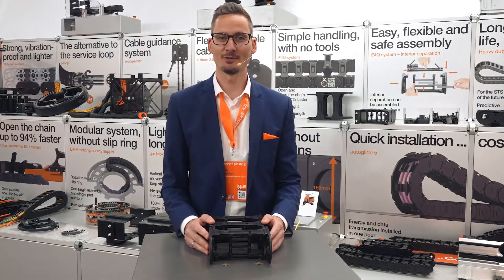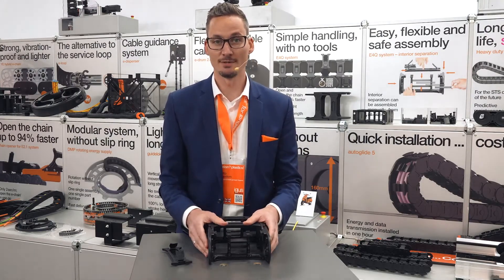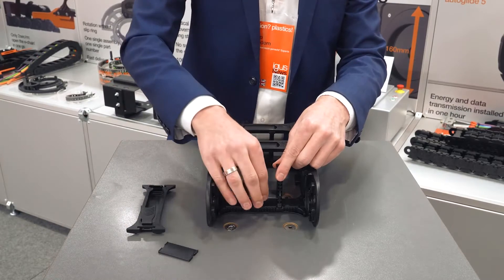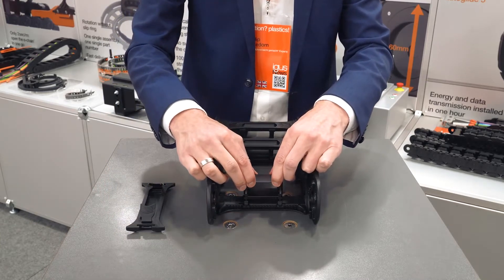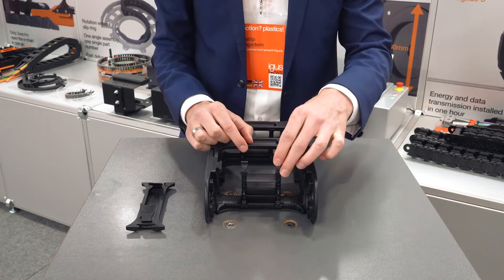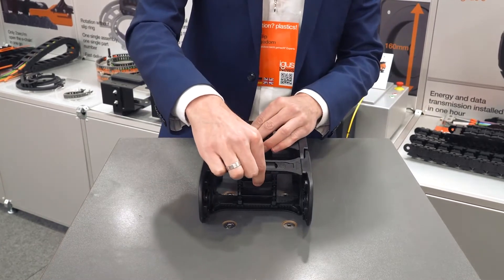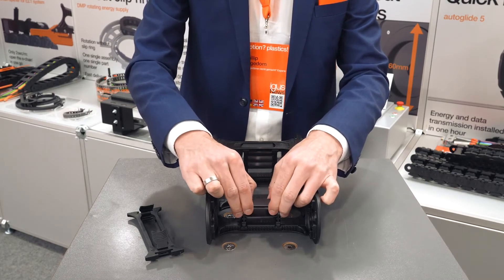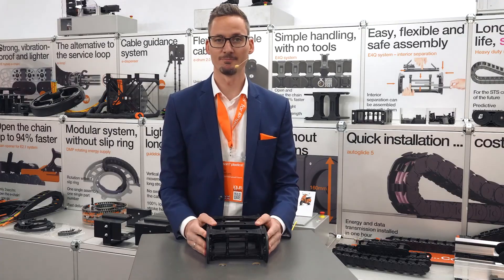Montaje de cadena portacables sin ninguna herramienta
Ahorra tiempo y costes de instalación gracias al sistema de apertura y cierre sin herramientas de las cadenas portacables E4Q.

Con un solo “click” puedes montar y desmontar rápidamente los separadores y bandejas interiores.